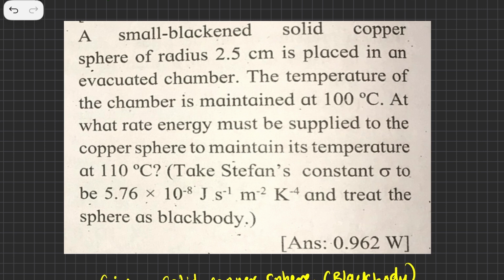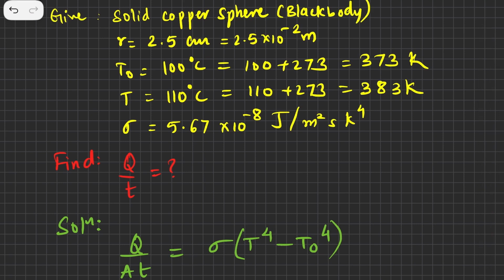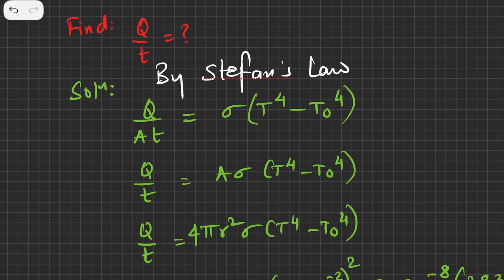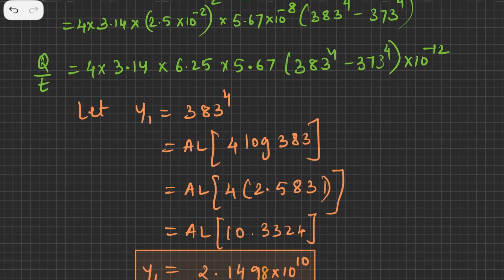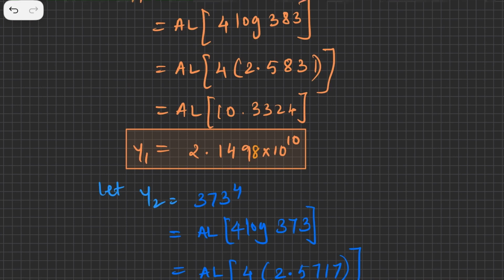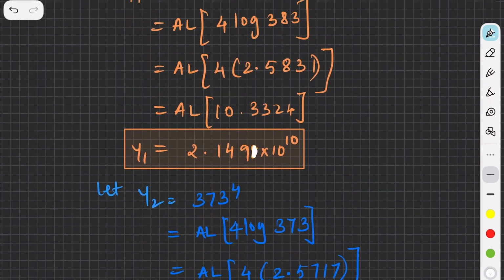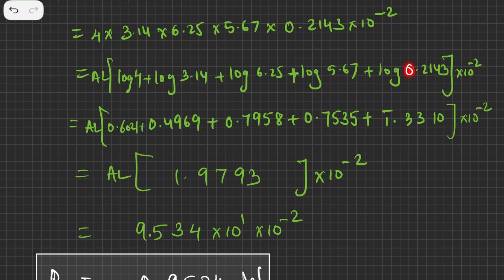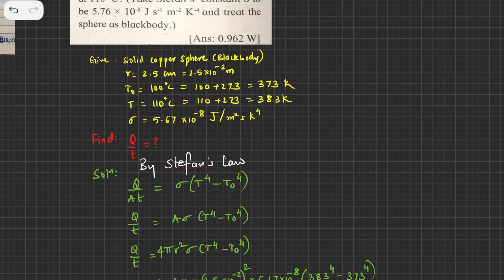A small blackened solid copper sphere of radius 2.5 cm is placed in an evacuated chamber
Follow the image in the video for full question